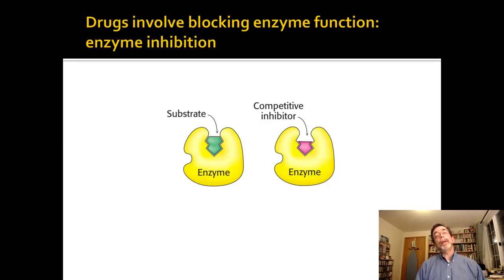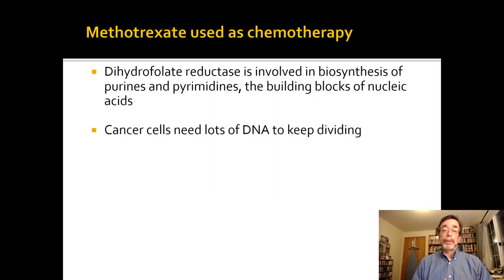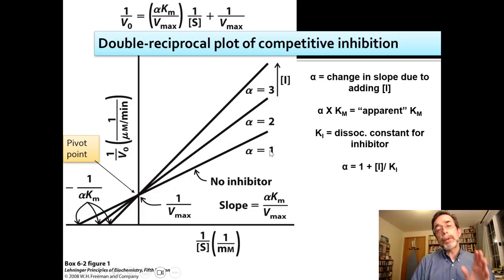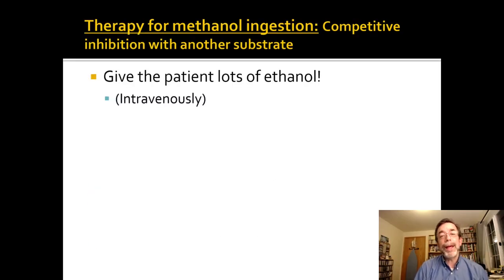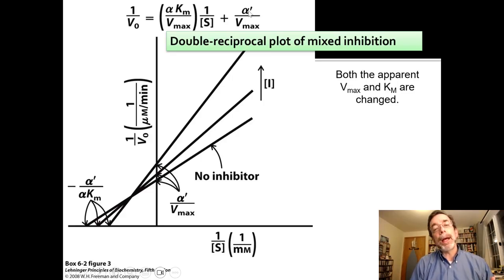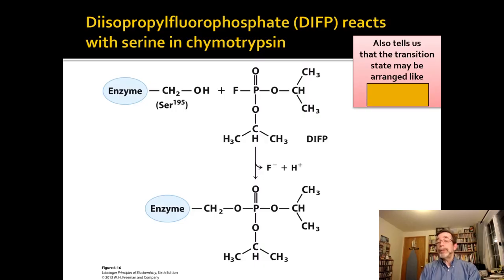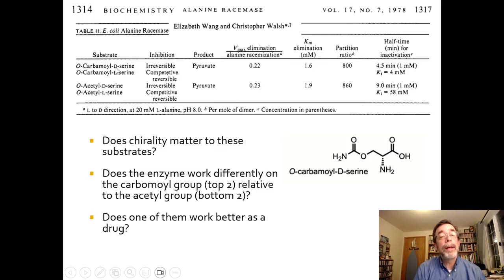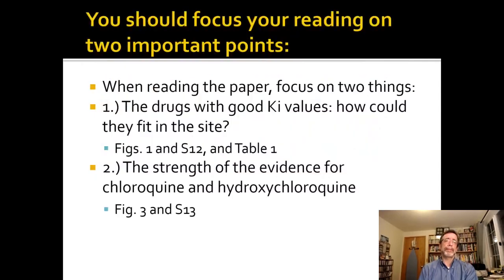4361 2025 Lecture 16.1 How Drugs Work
After learning about enzyme kinetics, it's important to learn about how pharmaceutical makers use those parameters to understand how drugs work.